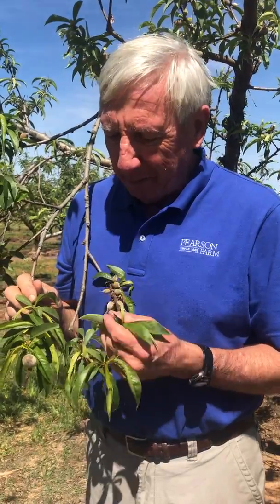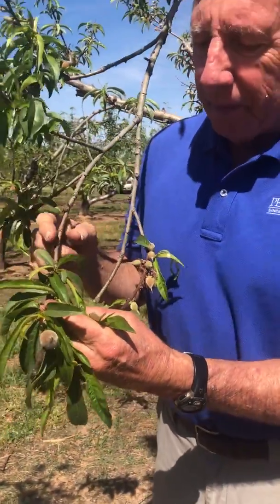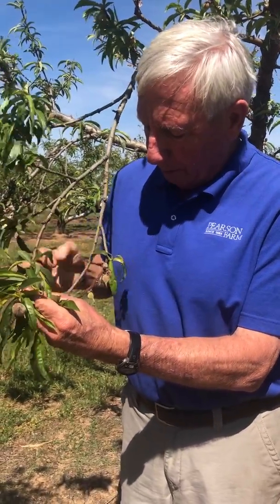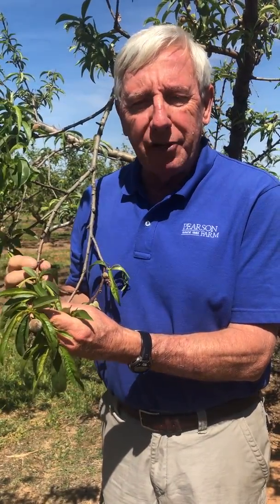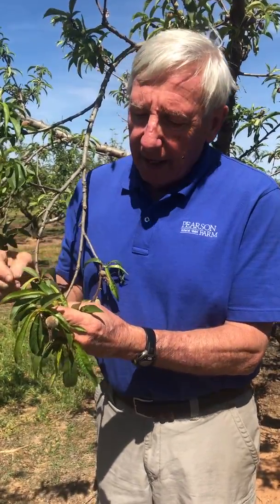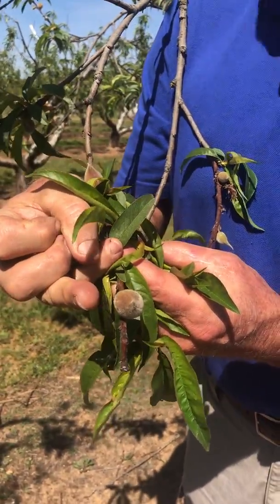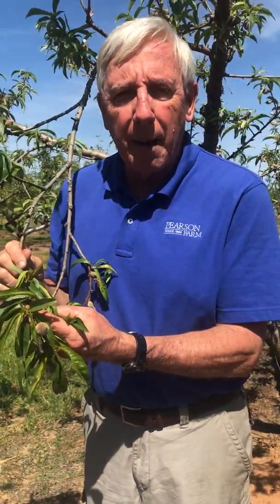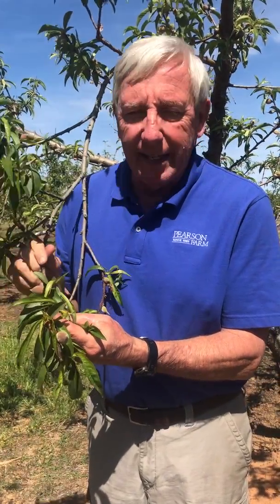TREE TALK Baby Peaches... ep.6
Everyone is excited for the arrival of these baby peaches.  Today Al shares what work these little babies are creating for Pearson Farm on this edition of TREE TALK